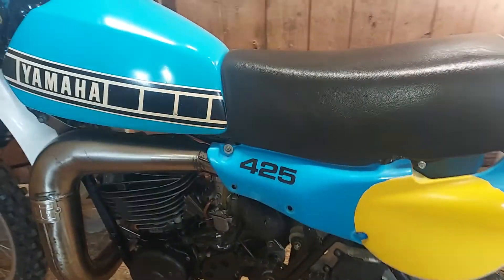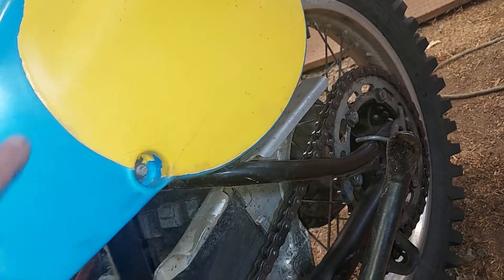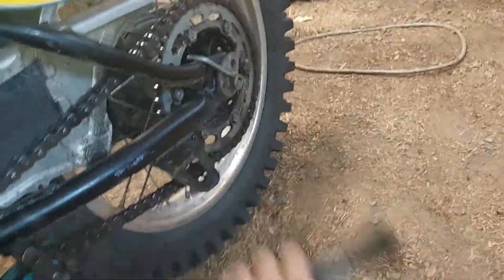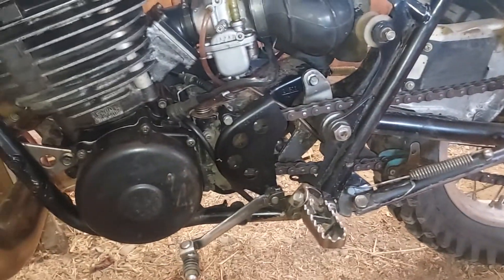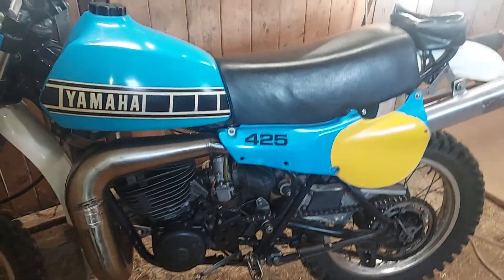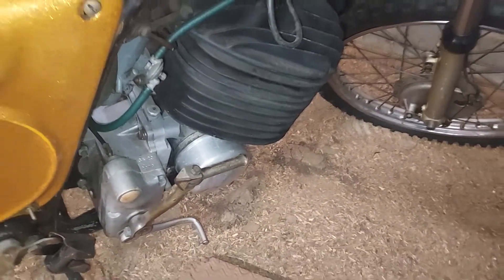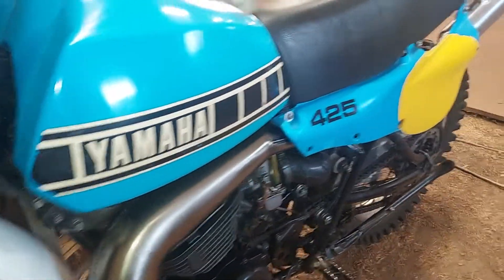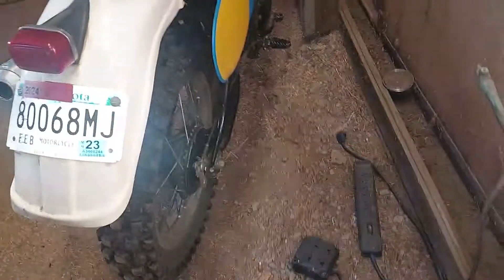Yamaha IT 425 1980 for sale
Yamaha IT 425